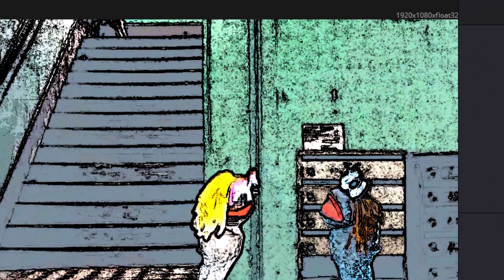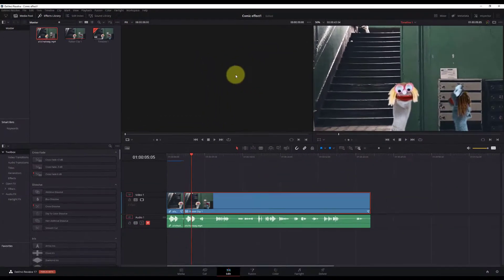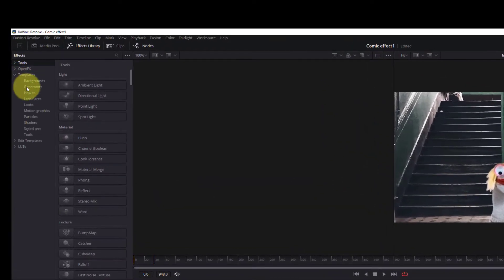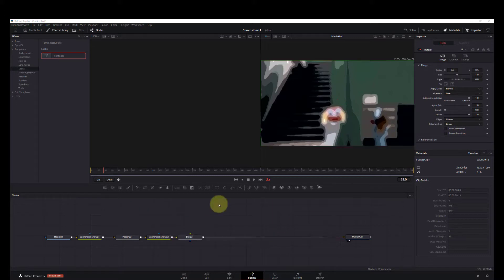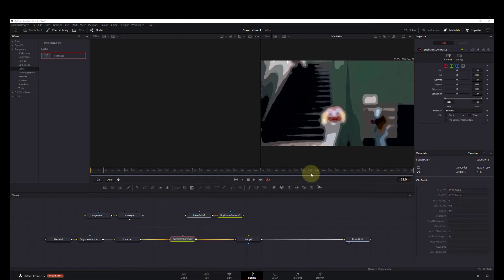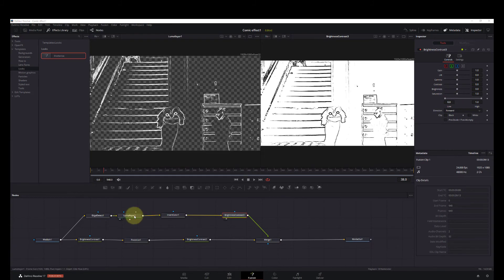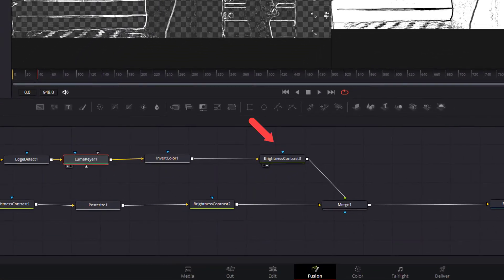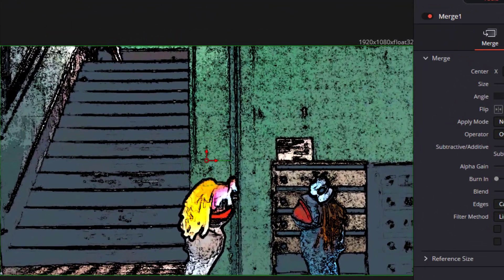How To Make Your Video Look Like A Cartoon For FREE! | DaVinci Resolve 17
Why would anyone pay for a plug-in to make a comic effect, when you can make it on your
own for FREE in DaVinci Resolve.

In this quick Tutorial I will show you through DaVinc, i using nodes and enhancing your video clip with half-tones.